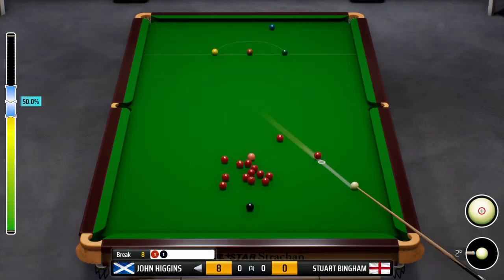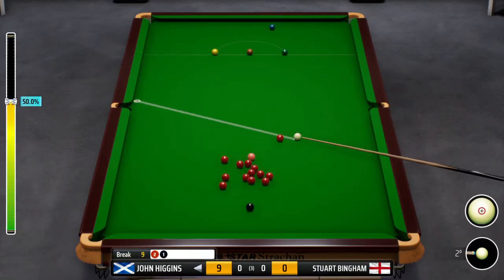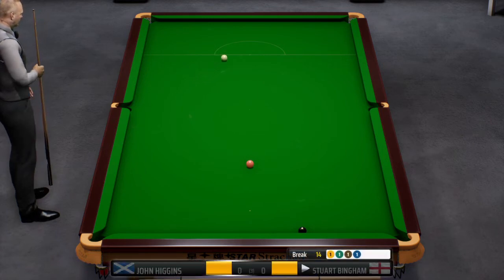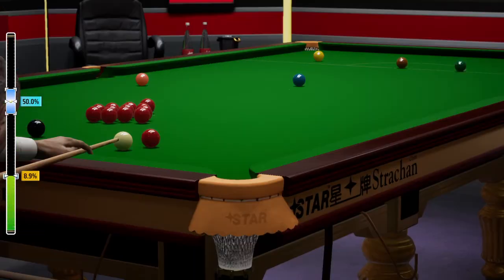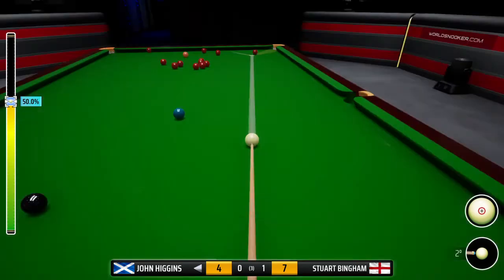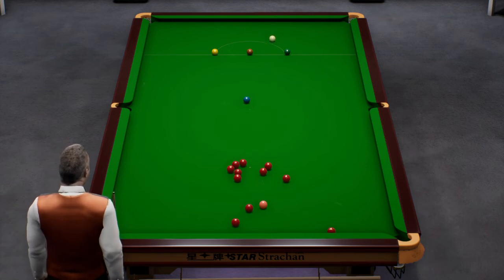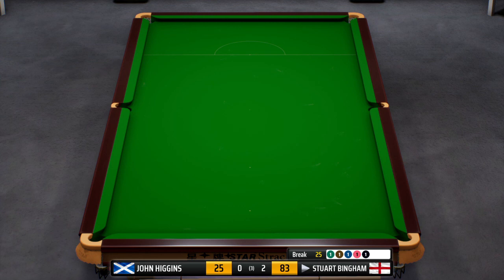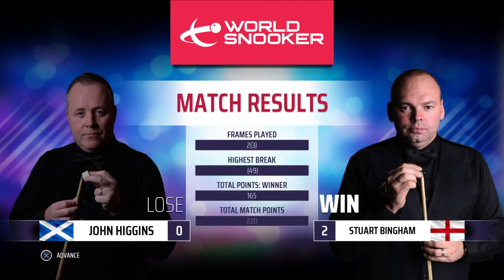John Higgine vs Sturt Bingham | Snooker World Grand Prix Live Gameplay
SNOOKER 19